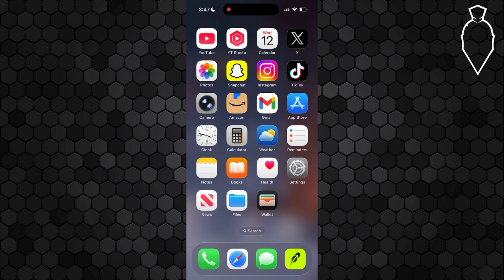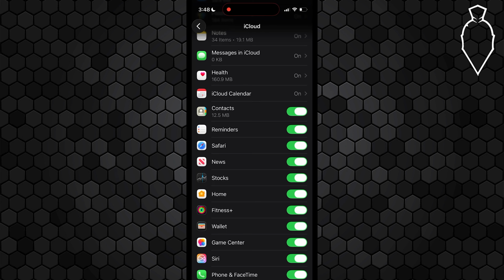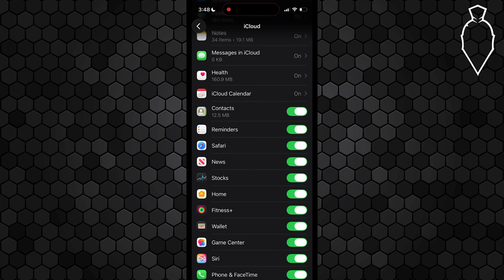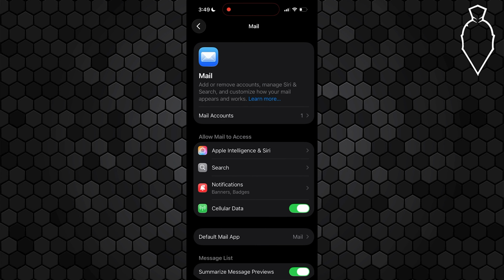How To Restore Contacts On iPhone - Step By Step